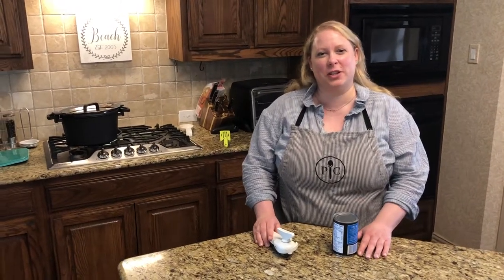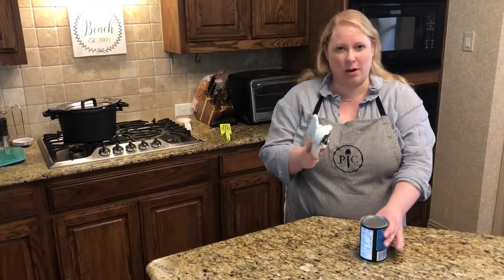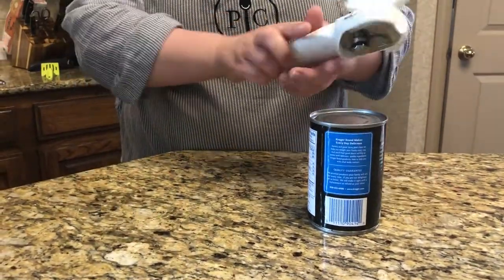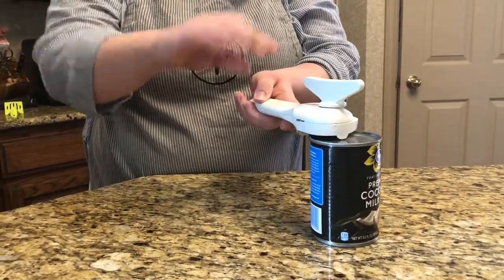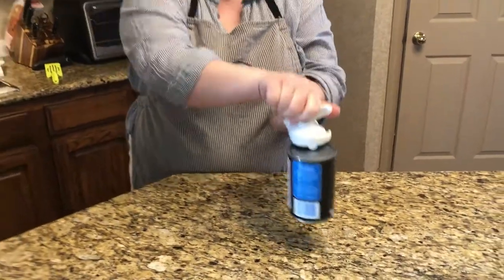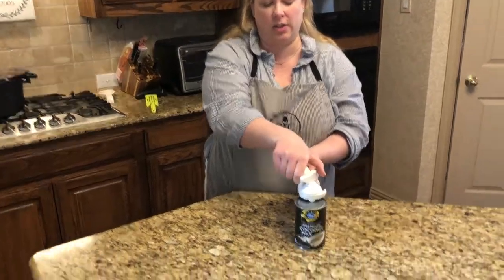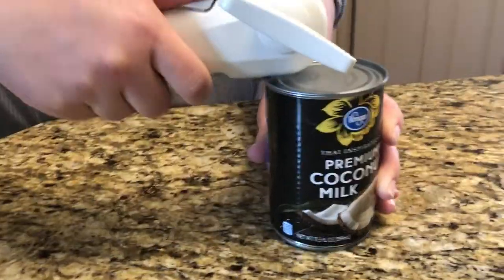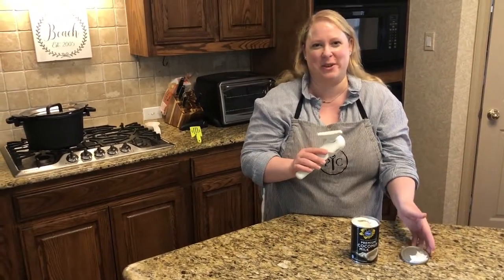How to (Safely) Open Cans with the Pampered Chef Smooth-Edge Can Opener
How do you use the Smooth-Edge Can Opener to safely remove the entire lids off your canned foods?